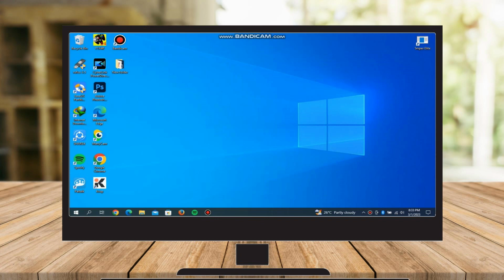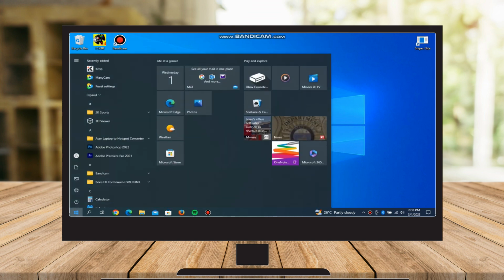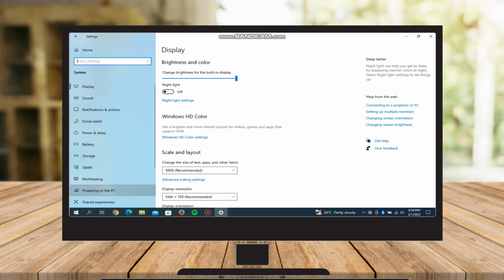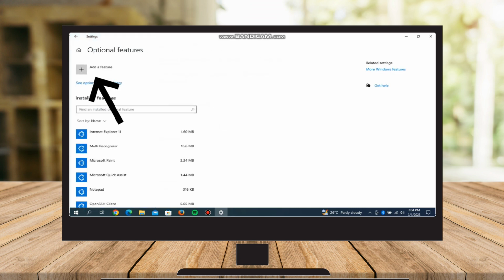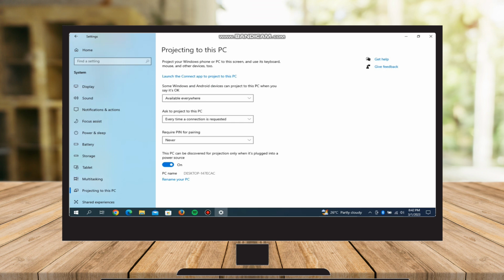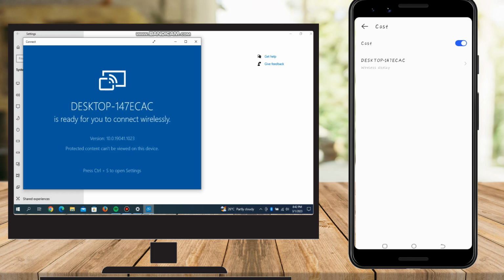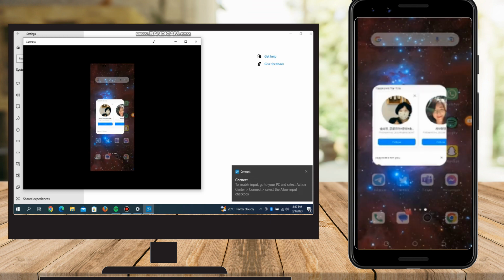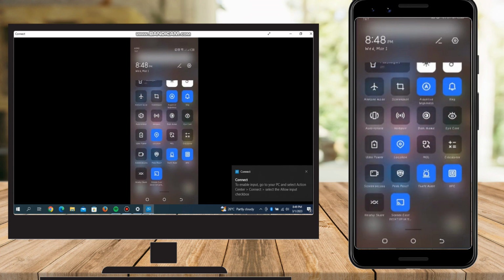How To Show Your Phone Screen On A Windows Computer [UPDATE]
How To Show Your Phone Screen On A Windows Computer

In this video I'll show you How To Show Your Phone Screen On A Windows Computer. The method is very simple and clearly described in the video. Follow all of the steps & find out how to use screen mirroring.